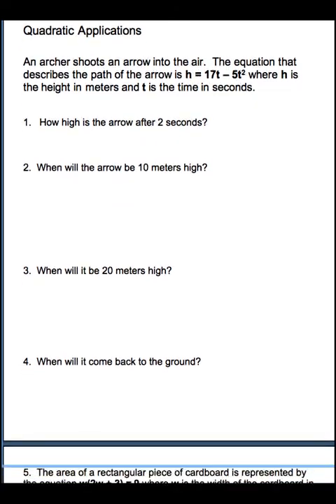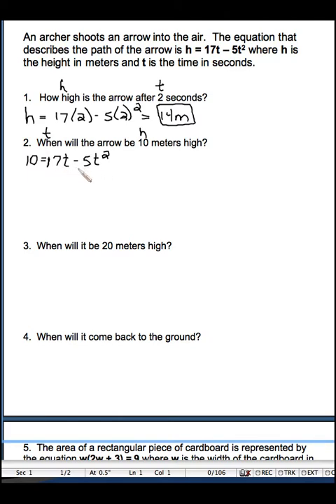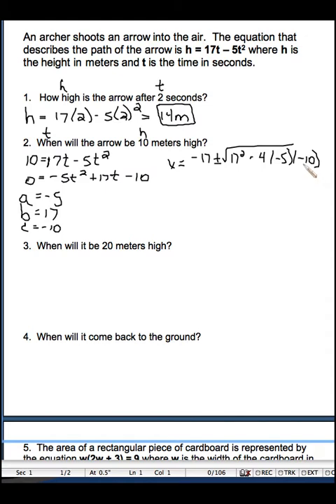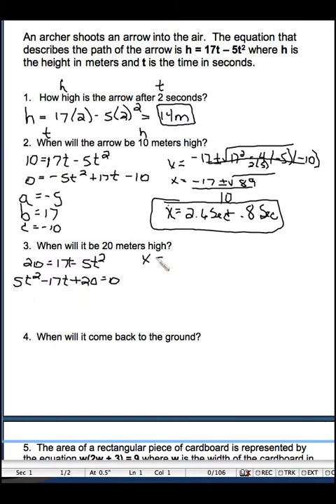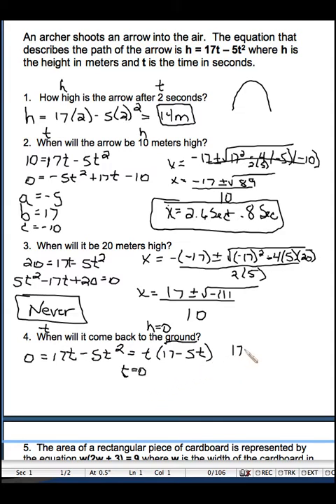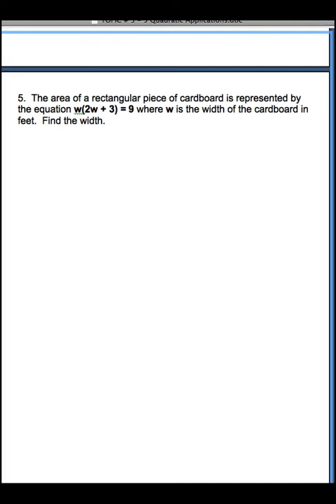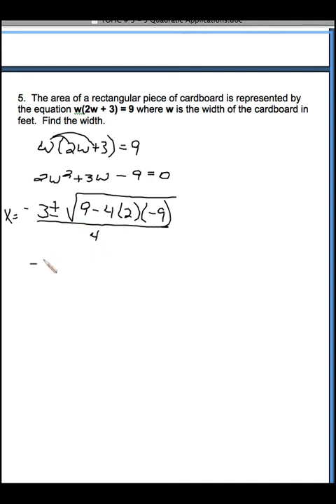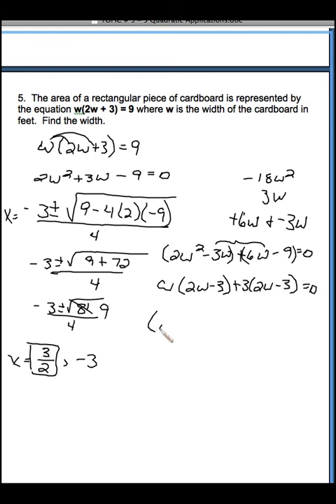Alg1_5_5.mp4